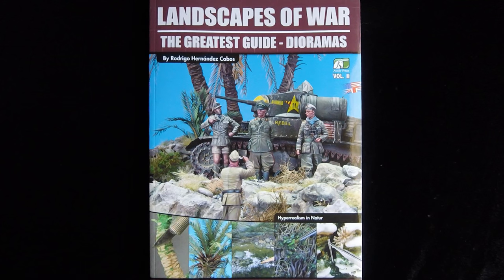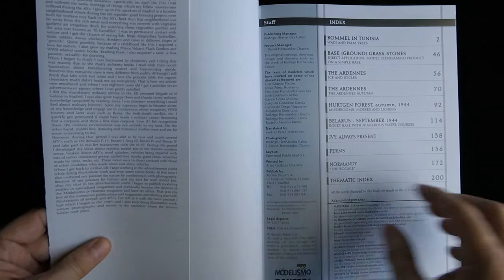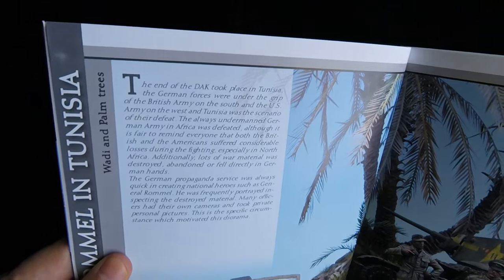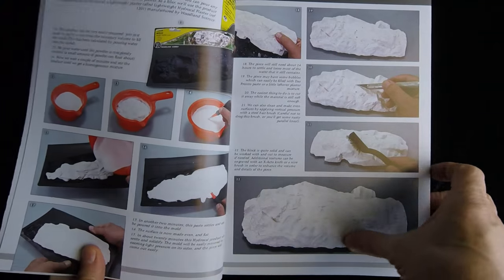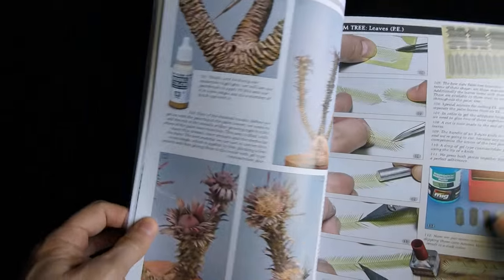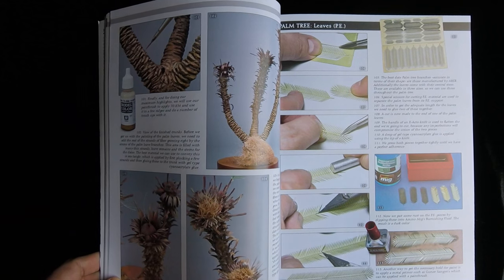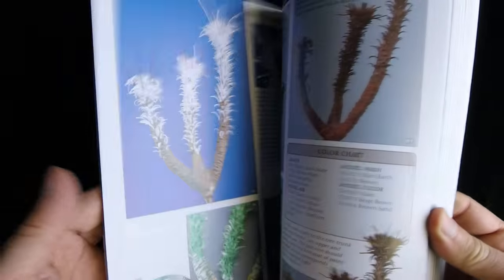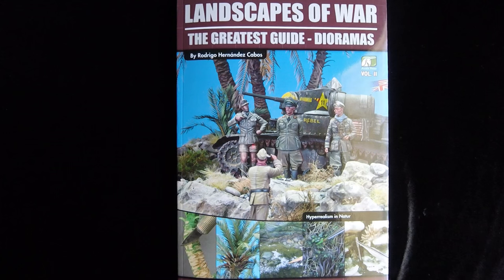Landscapes of War - Dioramas Vol. II by Rodrigo Hernandez Cabos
This is second in the series from Accion Press and translated into English. This one is about landscaping and hyper-realism in nature.